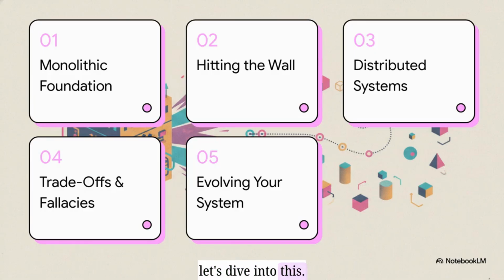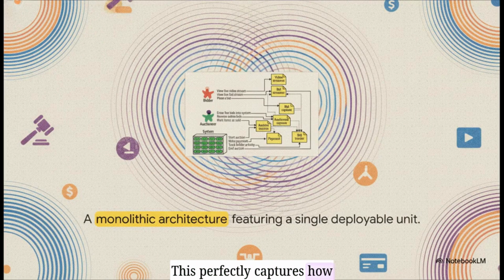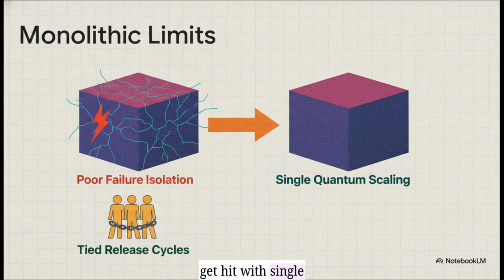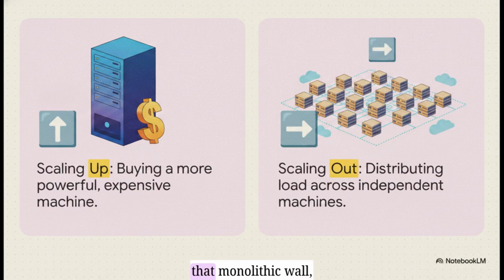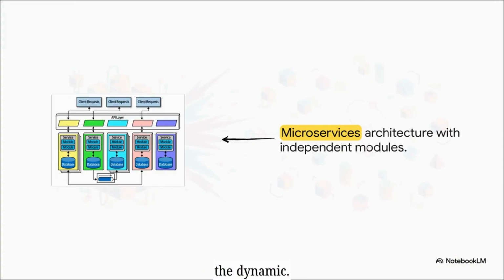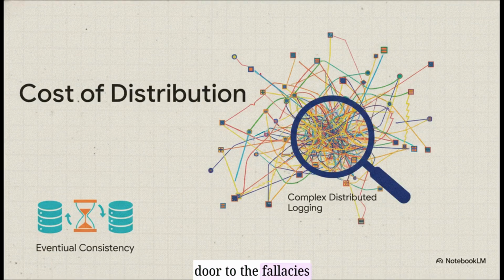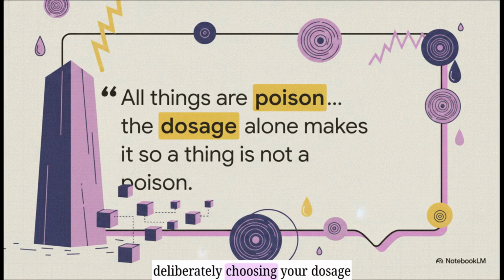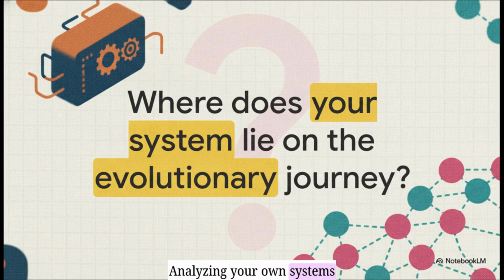4. Monolith vs Microservice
# 🏗️ Monolithic vs Distributed Systems | System Design for Beginners

Should you build a **Monolithic application** or a **Distributed System**?

This is one of the most fundamental decisions in software architecture. Every large-scale application starts with an architectural choice that directly affects scalability, deployment, maintenance, team collaboration, reliability, and operational cost.

In this beginner-friendly lesson, we'll compare Monolithic and Distributed architectures, understand their strengths and trade-offs, and learn why many modern applications gradually evolve from monoliths to distributed systems as they grow.

* What a Monolithic Architecture is
* What a Distributed Architecture is
* Benefits of Monolithic Architecture
* Drawbacks of Monolithic Architecture
* Benefits of Distributed Architecture
* Drawbacks of Distributed Architecture
* Common scalability limitations of each approach
* Deployment considerations
* Team ownership and development workflows
* Failure isolation and fault tolerance
* Cost implications of both architectures
* Migration strategies from a monolith to a distributed system
* Real-world examples from companies such as Netflix, Amazon, and Google (where applicable)
* Why modern software systems often evolve from monoliths to distributed architectures
* Introduction to the next lesson

* Software Engineers
* Backend Developers
* Java Developers
* System Design beginners
* Engineers preparing for Product-Based Companies
* Developers preparing for Senior Software Engineer interviews
* Anyone interested in learning modern software architecture

There is no universally "best" architecture. The right choice depends on the size of your application, expected traffic, team structure, operational complexity, and business requirements.

Monolithic architectures are often simpler to build, deploy, and maintain during the early stages of a product. As applications grow in scale, traffic, and organizational complexity, their limitations become more apparent, leading many organizations to adopt distributed architectures that provide greater scalability, resilience, and flexibility.

Understanding these trade-offs is essential for designing systems that can evolve with changing business needs and for answering architecture-related interview questions with confidence.

## 📺 Next Video

In the next lesson, we'll continue building the System Design foundation by exploring the next core architectural concept in the series.

Stay with the series to progressively learn how modern distributed applications are designed, scaled, and maintained.